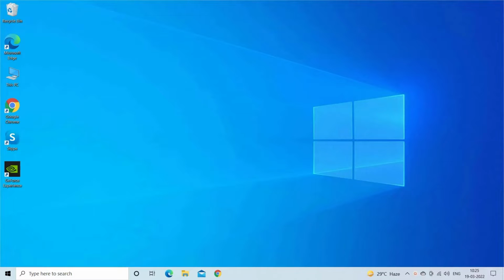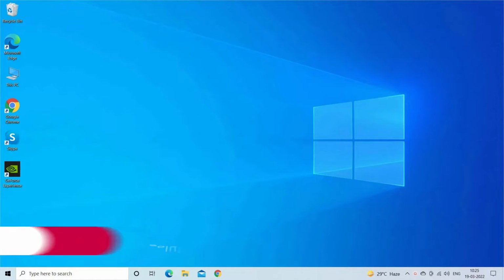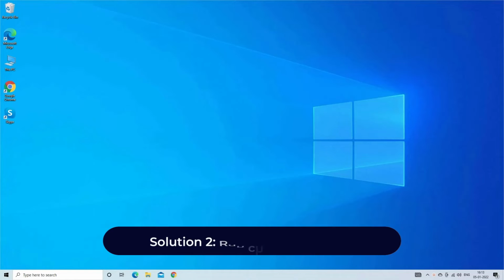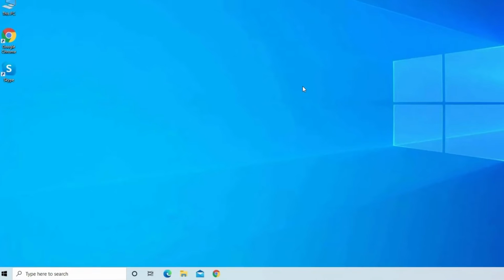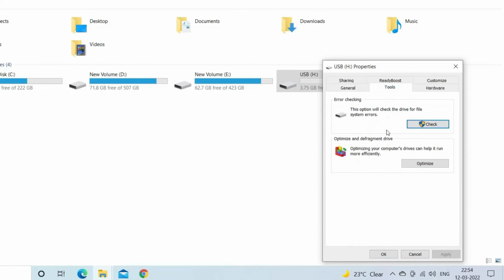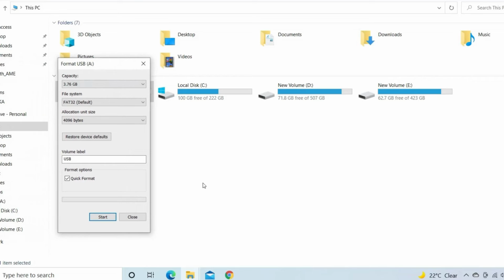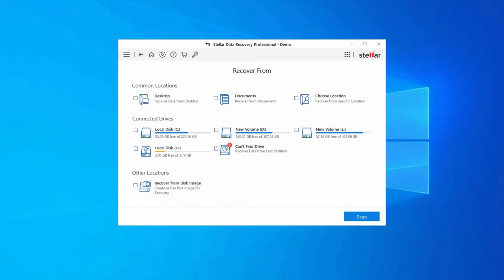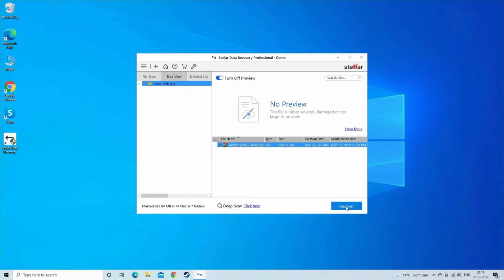[Fixed] USB Files Not Showing But Space Used Issue | Working Solutions| Rescue Digital Media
Recover your lost USB drive data during the process with our professional USB Drive Data Recovery Tool.
and download this best tool.

Watch this YouTube video till the end and learn how to fix USB files not showing but space used issue with 4 best ways...

Key moments in the video:

00:00 - Intro
00:33 - Causes
00:50 - Solution 1: Unhide Hidden Files
01:22 - Solution 2: Run Chkdsk Command
02:11 - Solution 3: Repair Disk Using Error Checking Utility
03:01 - Solution 4: Format The Corrupted USB Drive

03:44 - Hard Drive Data Recovery Tool